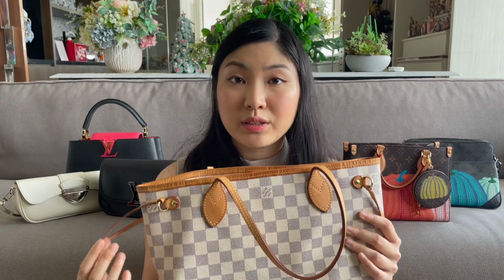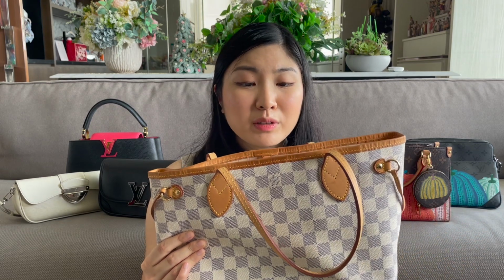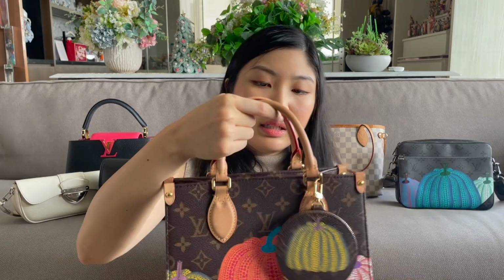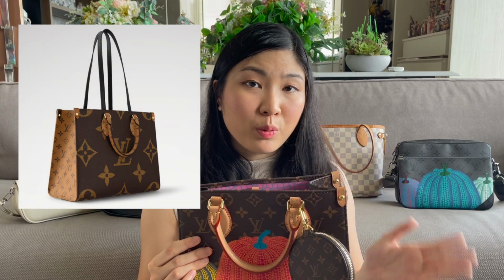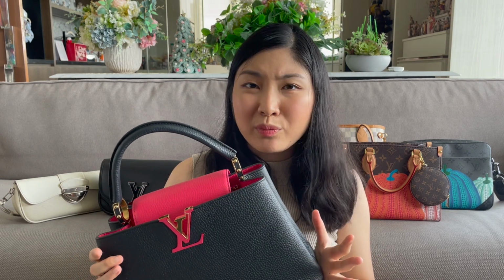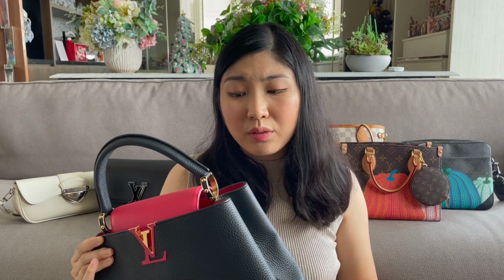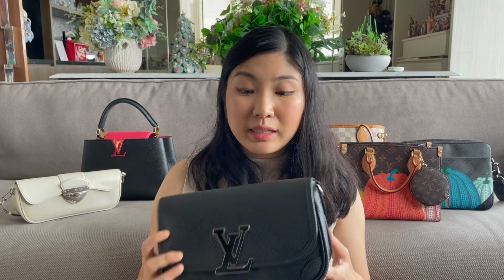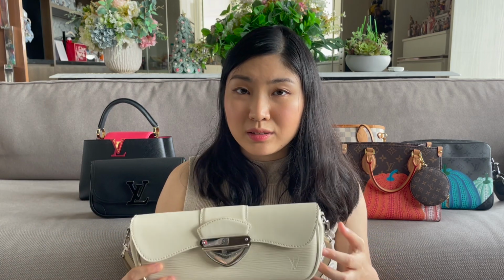Louis Vuitton Price Increase - Is Anything Worth It Anymore?!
Hey everyone! With the recent price increases, are you planning to buy certain pieces/none at all?

00:00 Are the price increases consistent throughout the world?
00:47 Neverfull
02:35 Men's Collection
03:43 On the Go and Special Collections
04:53 A rant on the Capucine
08:09 Buci, the Diane alternative
08:22 Epi Leather
09:20 Conclusion